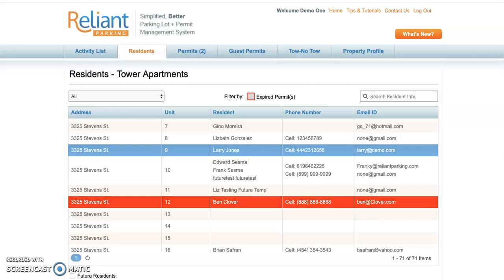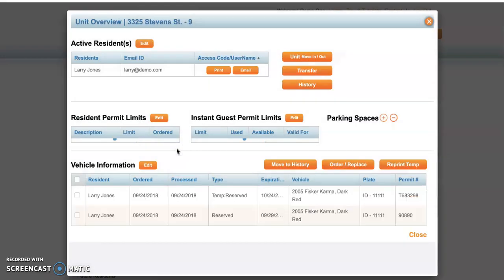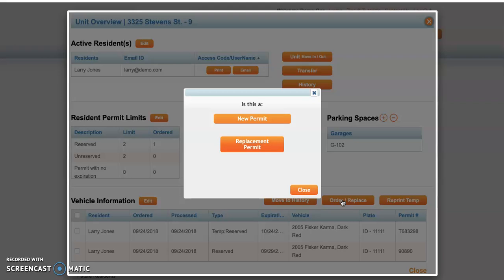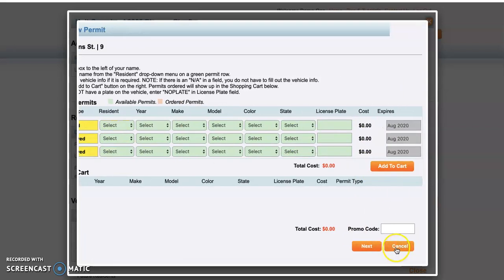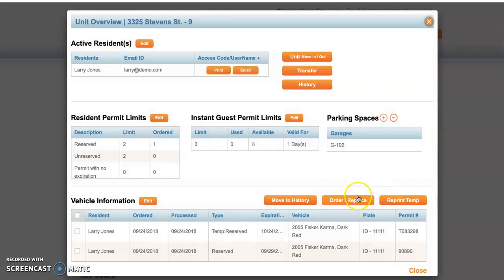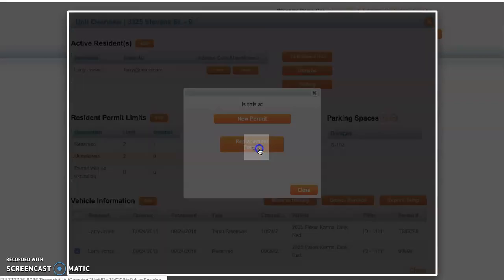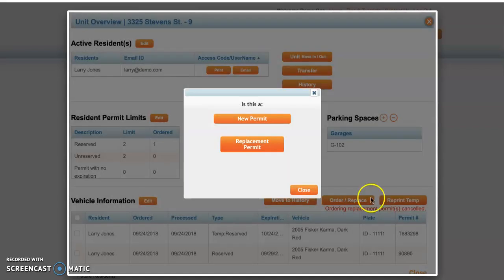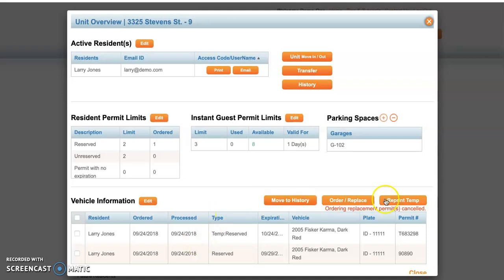Order and Replacement permit